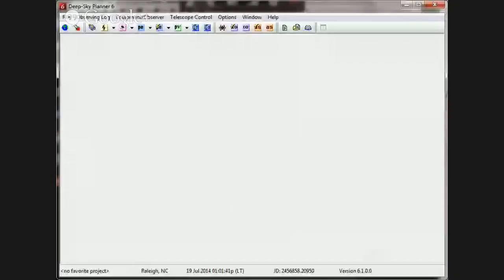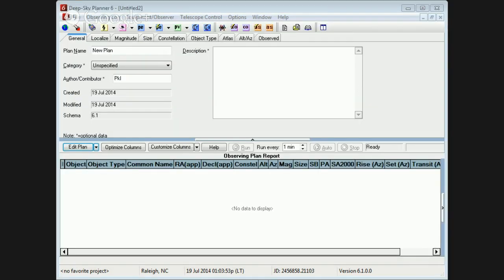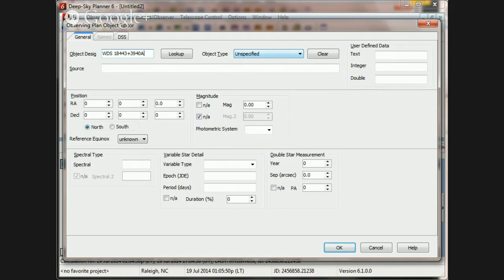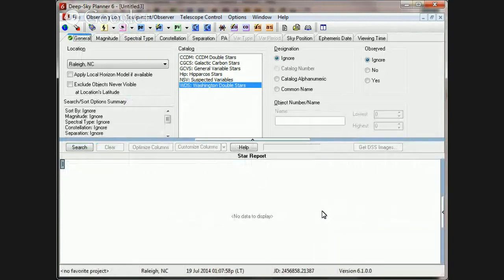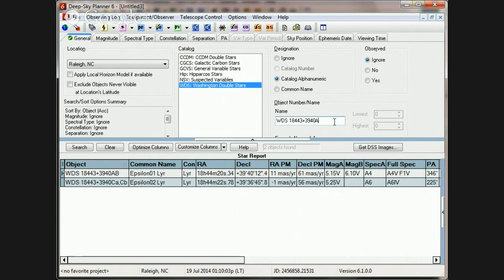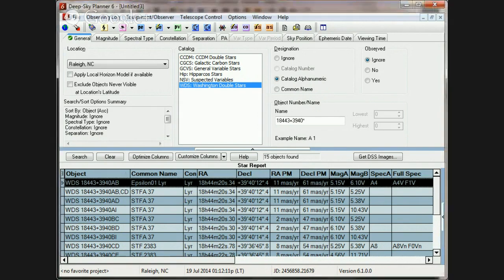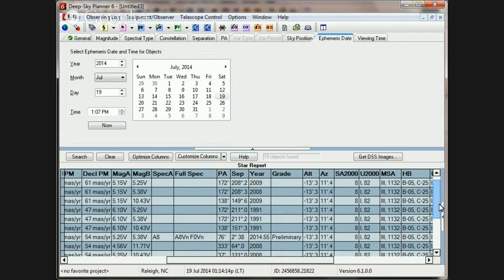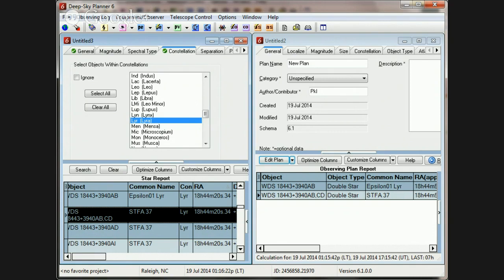Free Webinar: Deep-Sky Planner Q&A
Please join the developer of Deep-Sky Planner for a free Q&A webinar. The webinar will delve into the problem of double star system designations. A  system like the Double Double goes by many names. Learn how to use Deep-Sky Planner to search for double stars effectively.

Viewers logged into their Google+ accounts and watching from this event page can ask questions about the presentation during the webinar (Live Q&A). If you are a user of Deep-Sky Planner 6 (or want to become one), please tune in to learn about Deep-Sky Planner directly from the developer.